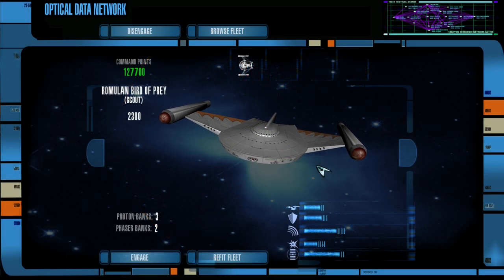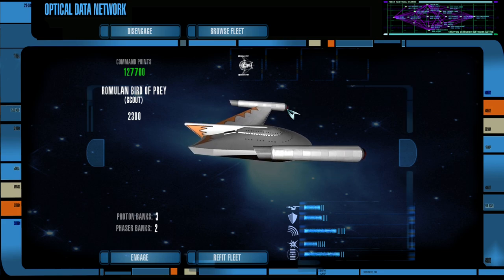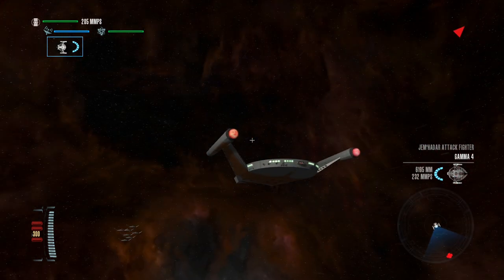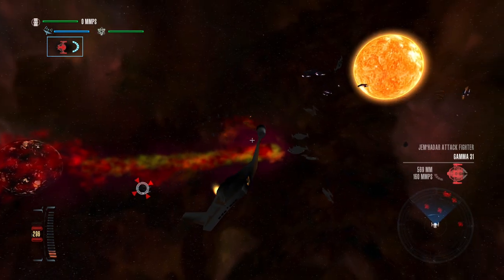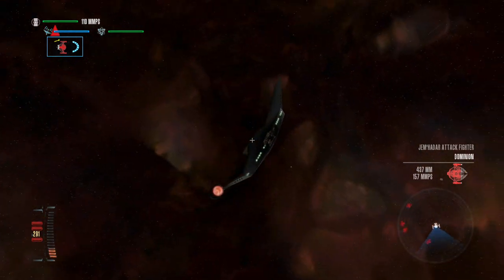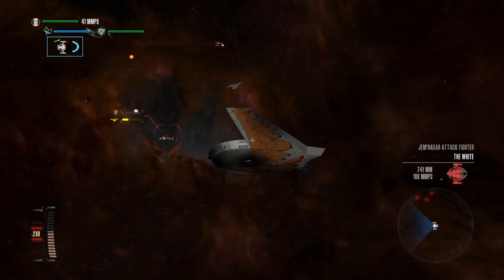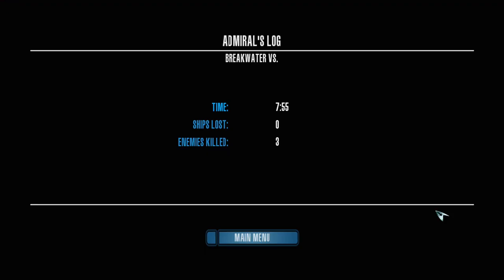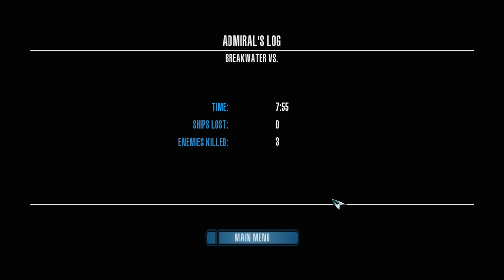Dominion Incursion into Romulan Space! - Star Trek Legacy: Ultimate Universe 2.2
The Dominion has traveled back in time in an attempt to gain an early foothold in the Alpha Quadrant, but the Romulans have other plans...

1. Download the first part of the mod at this (and install)

2. Download the second half of the mod at this (and install)

3. Download the update for the mod and install from this

The music in this video is MY OWN, MADE BY ME, using Music Maker Jam, and is not available anywhere.